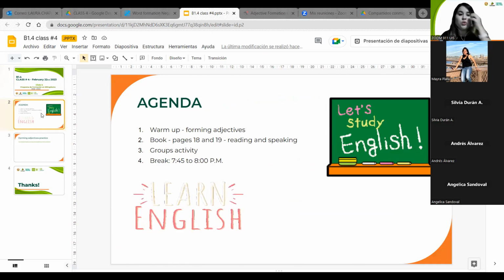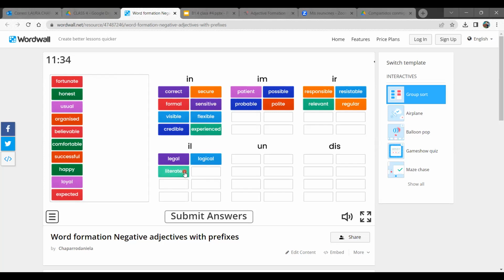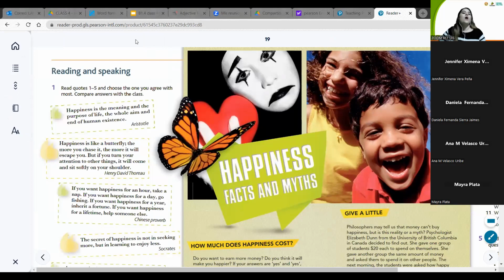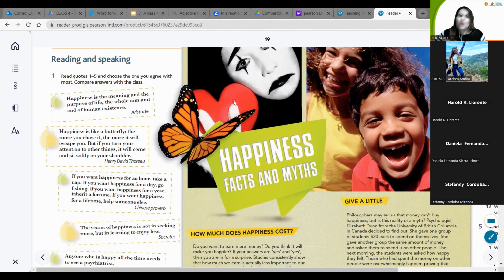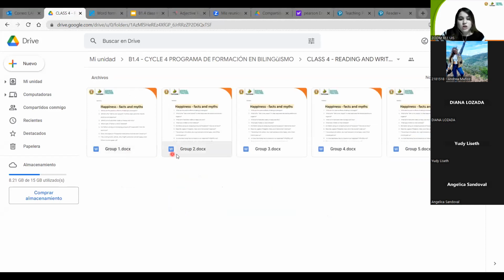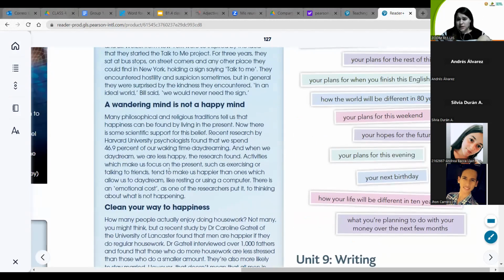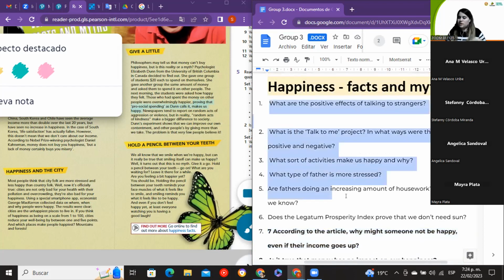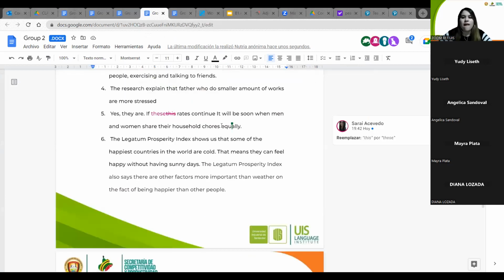22/02/2023 B1.4 - BLOQUE 1